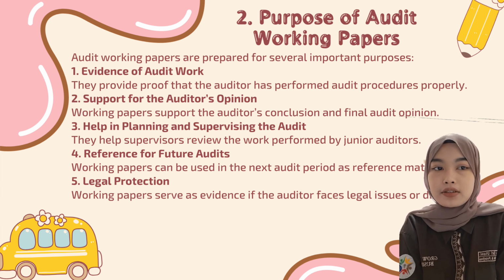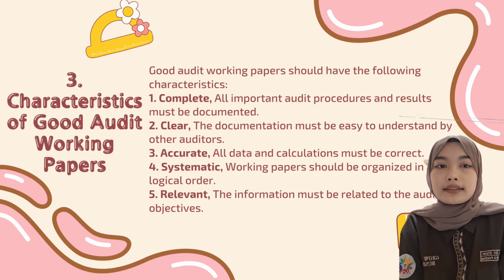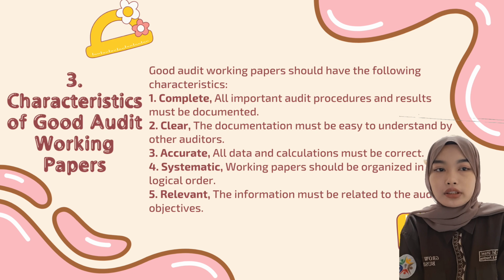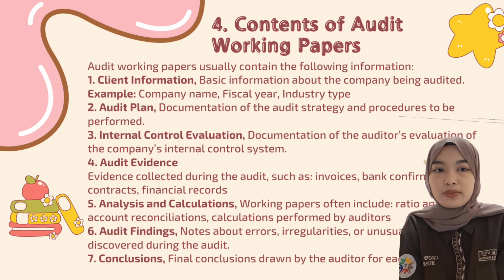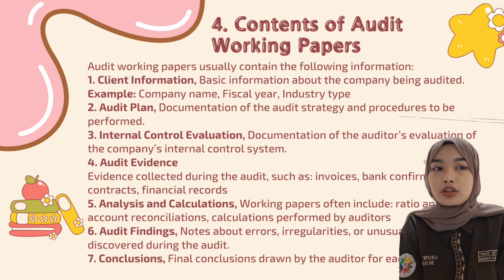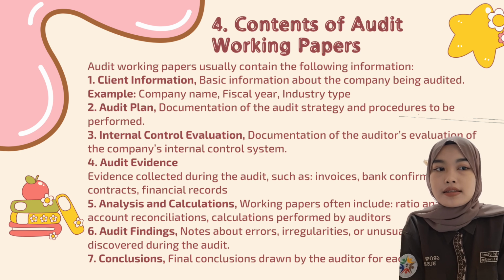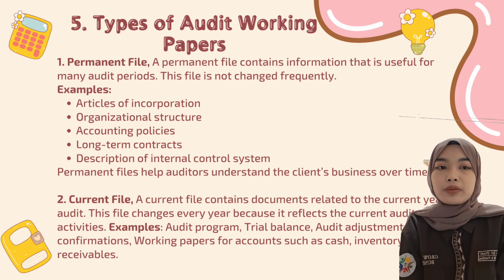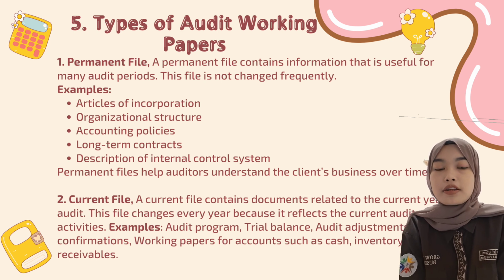Audit Working Pappers